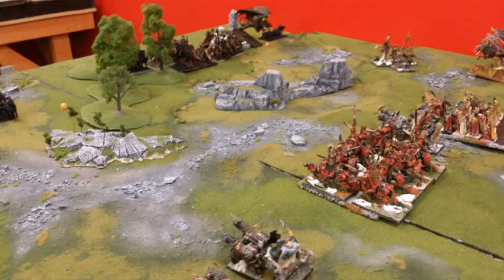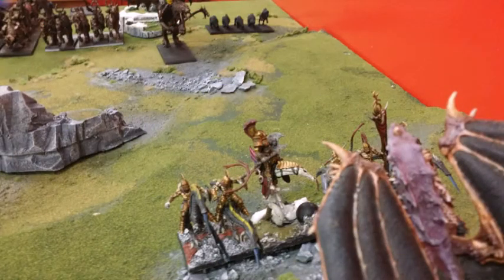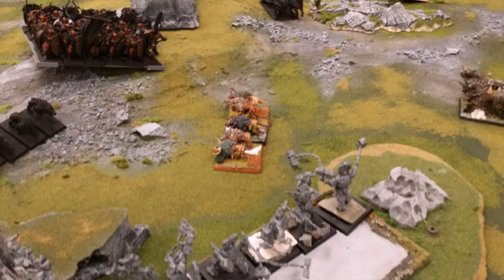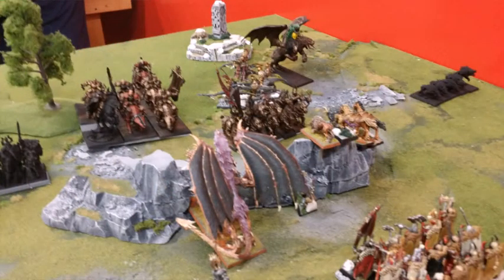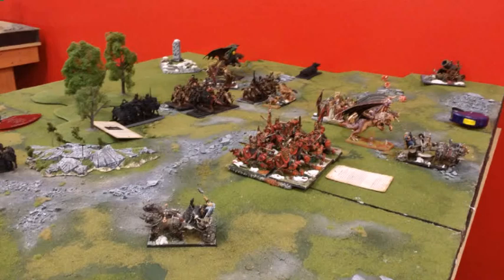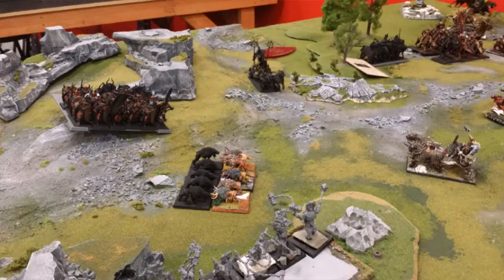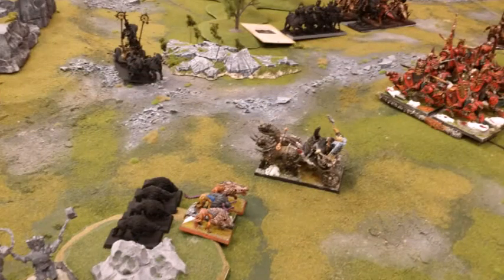Warriors of chaos vs warriors of chaos 2500pts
2500pts battle report